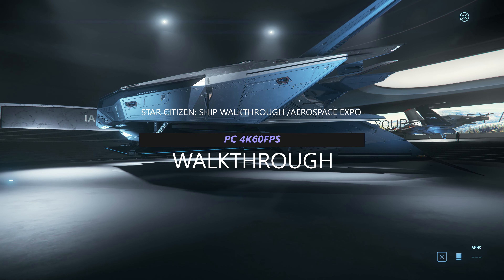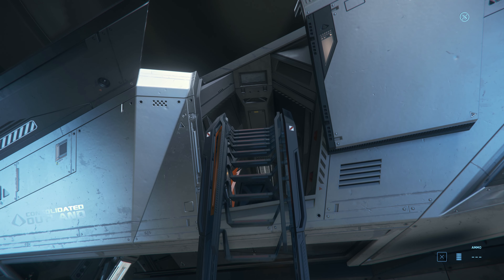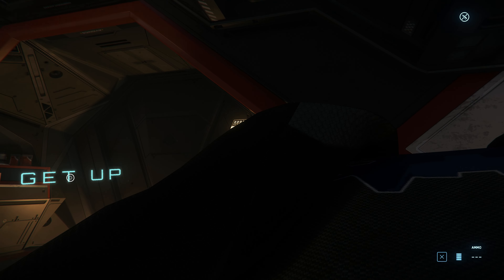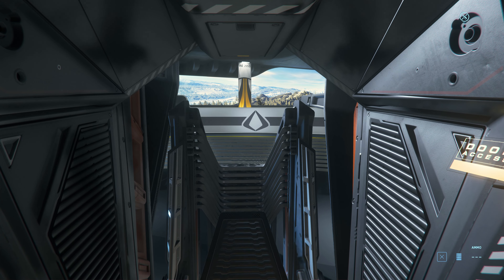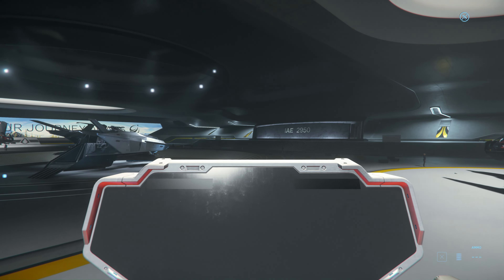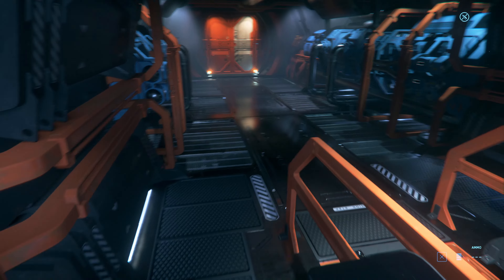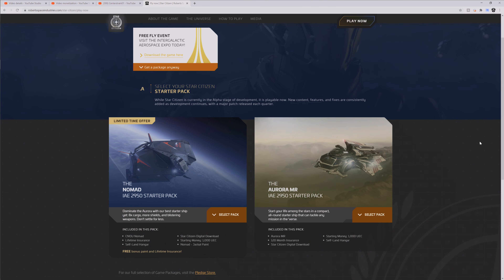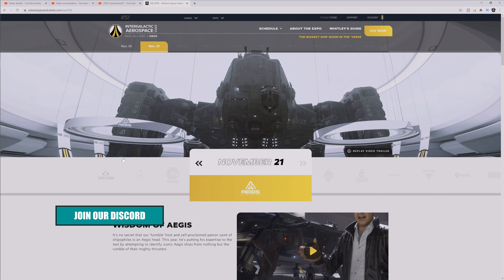STAR CITIZEN: NOMAD Ship Walkthrough / AeroSpace Expo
USE CODE: STAR-BSZT-JV3L When Signing up to help me out! IT'S FREE

[Playlist Specific Hashtag]